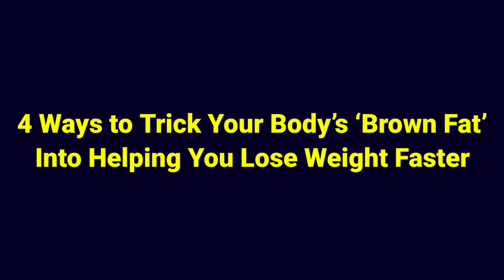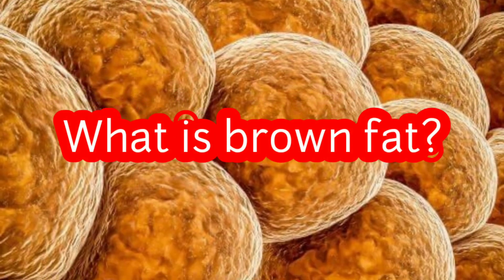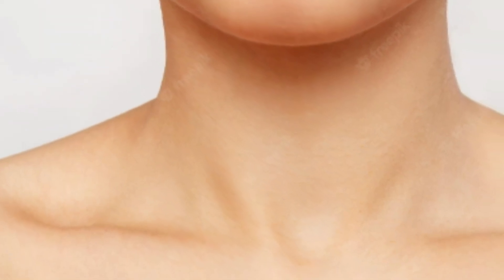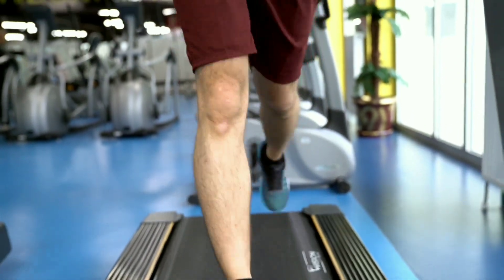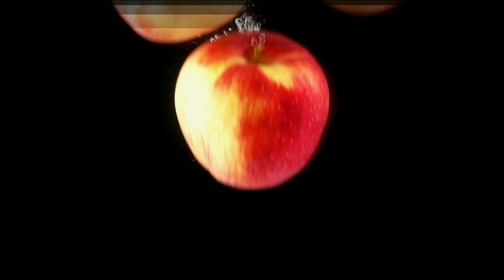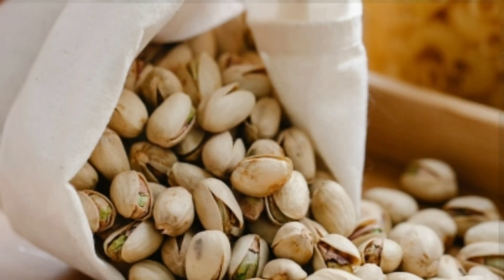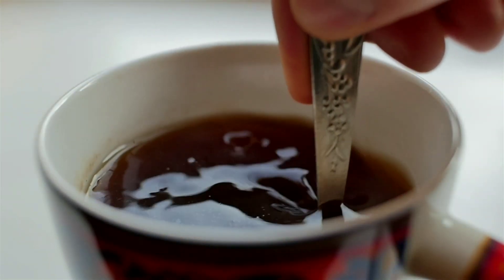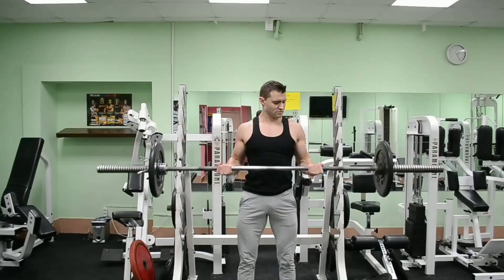Ways to Turn Belly Fat into Body Heat (brown fat activation) | Healthy Treats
Brown fat supplement;

Best Fat burner

Brown fat for weight loss
diet,how to lose weight,life style,how to eat to loss weight,how to gain brown fat,how can i increase my brown fat,how do i increase my brown fat,diet plan,sweet fruit,sweet fruit diet,fasting,cold,aging in reverse,weight loss, coldplay,scientific method,scientific notation,brown fat activation,brown fat vs white fat,brown fat foods,,brown fat,anti aging

Cold Therapy One study, published in the Journal of Clinical Investigation, looked at 12 young men with lower-than-average amounts of active brown fat who were asked to sit in a 63-degree Fahrenheit room for two hours a day over the course of six weeks

Why This Is

A study published in the journal Nature found that low temperature exposure causes stem cells to form brown fat instead of white fat

Specifically, to induce adipocyte browning using bone marrow (BM) derived mesenchymal stem cells (MSC), there is a temperature differentiation at 32 °C instead of 37 °C (lowered from 37 to 32 degrees)

The low temperature promoted browning in adipogenic cultures, with increased adipocyte differentiation and upregulation of adipogenic and thermogenic factors, especially UCP1

Fasting

*Fasting-induced adipose-VEGF induces M2 macrophage activation, which triggers WAT browning*

Ketosis

A study published in the International Union of Biochemistry and Molecular Biology found that a keto diet increases brown adipose tissue mitochondrial proteins and UCP1 levels in mice

Mice were put on either a keto diet or a regular chow diet - in the keto group, blood glucose levels were 30% lower while D-β-hydroxybutyrate levels were about 3.5-fold higher

Median mitochondrial size in the interscapular BAT (IBAT) of the KD group was about 60% greater, whereas the median lipid droplet size was about half of that in the chow group. Mitochondrial oxidative phosphorylation proteins were increased (1.5–3-fold) and the uncoupling protein 1 levels were increased by threefold in mice fed the KD

AMP levels were 60% higher in the KD group and cAMP response element binding protein was 2.5-fold higher, suggesting increased sympathetic system activity.

demonstrate that a KD can also increase BAT mitochondrial size and protein levels.

The KD increased markers of sympathetic activity (cAMP and CREB levels) in the BAT of the mice.

 HIIT

A study published in Diabetology & Metabolic Syndrome looked at the effects of aerobic training (15) vs HIIT (15) in female adolescents

The session of aerobic exercise included cycling at 65% of their peak heart rate (HRpeak) for 40 min. In the HIIT group, exercise included six bouts of 1 min at 85–95% HRpeak separated by 1 min of recovery

Levels of expression of irisin in skeletal muscle increased significantly after a session of HIIT (p less than 0.05), while aerobic exercise no effect on irisin levels

Exercise causes muscle cells to release a protein hormone called irisin - Irisin acts upon white fat to alter it by giving it properties of brown fat by increasing the number of mitochondria within the white fat cells, changing the color of the fat cells to beige cells - essentially mimicking brown fat's effects

Turmeric

A study published in Biochemical and Biophysical Research Communications found that curcumin promotes browning of white adipose tissue in a norepinephrine-dependent way

Specifically, curcumin promotes β3AR gene expression in inguinal WAT and elevates the levels of plasma norepinephrine, a hormone that can induce WAT browning

Brown fat booster
For USA -

For India -